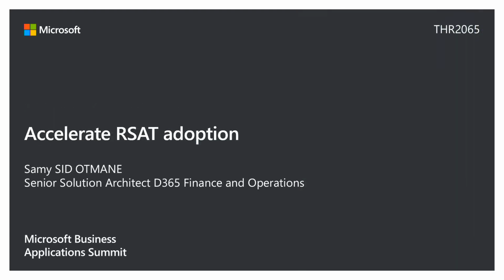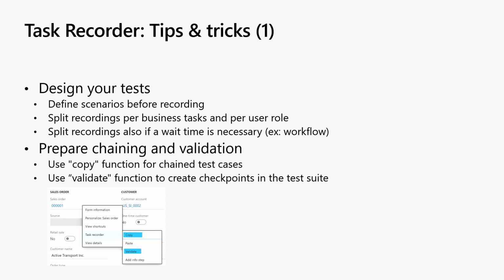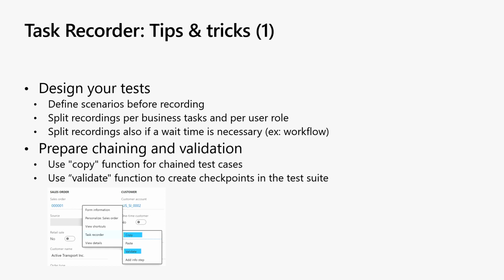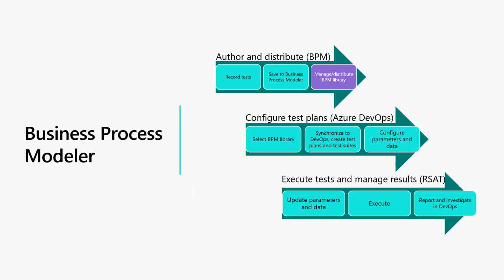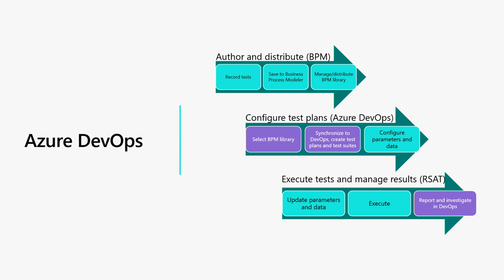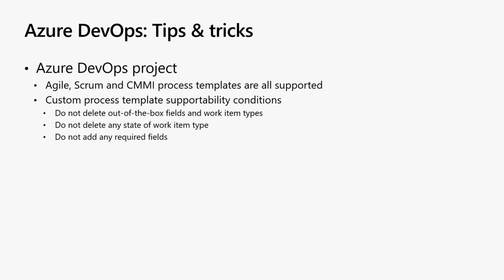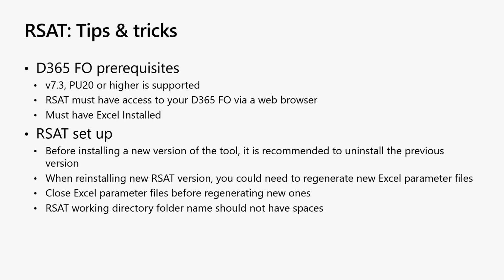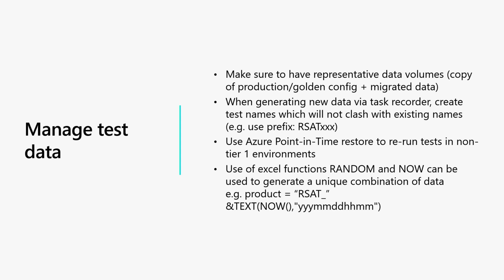Microsoft Dynamics 365 for Finance and Operations: Accelerate RSAT adoption - THR2065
Key learnings for RSAT implementation, including best practices for data setup and tips & tricks for creating tasks recording.